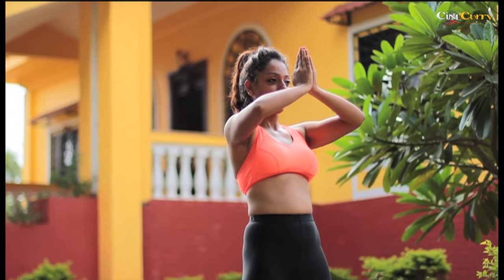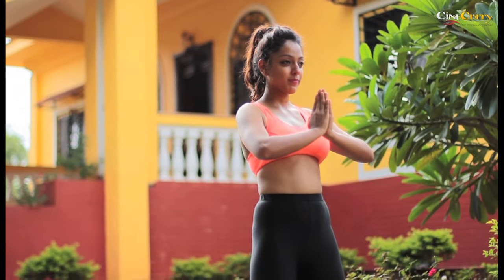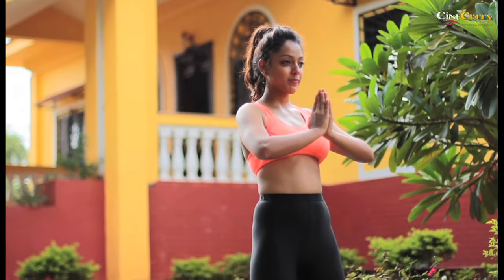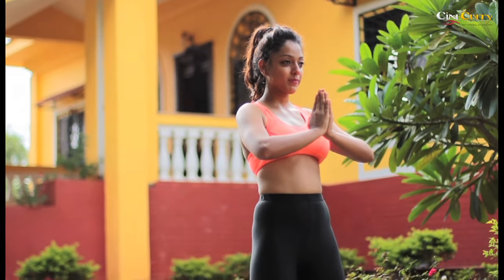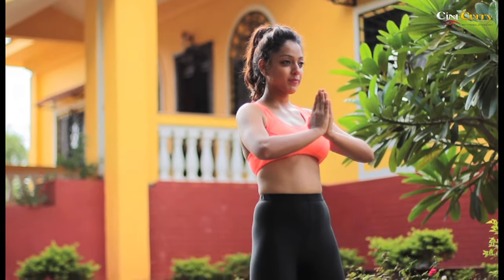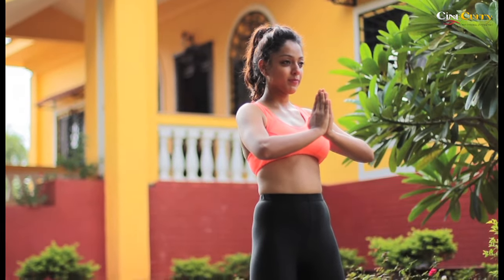HOT YOGA: Helps Overcome Menstrual Discomfort | Camel Pose (Ustrasana)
Ustrasana is an intermediate level back-bending yoga posture known to open Anahata (Heart chakra). This yoga posture adds flexibility and strength to the body and also helps in improving digestion.